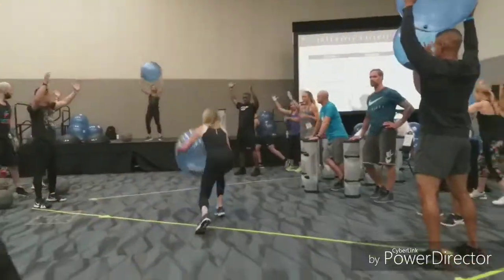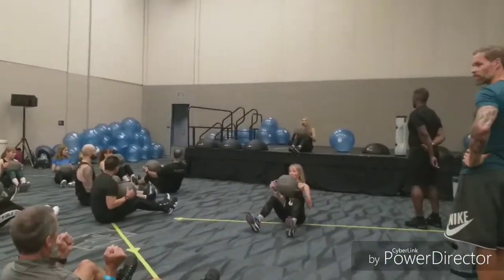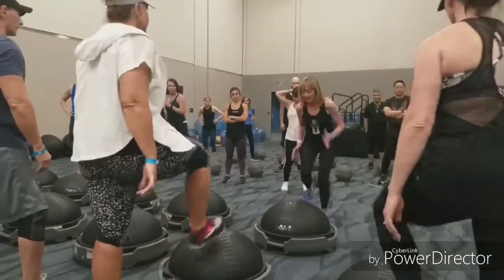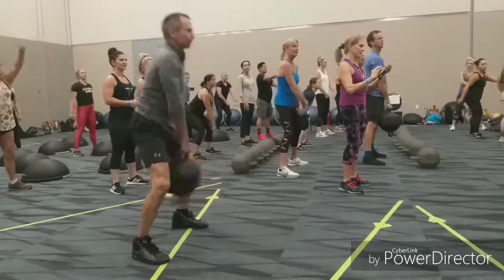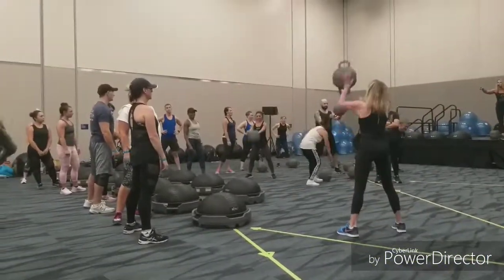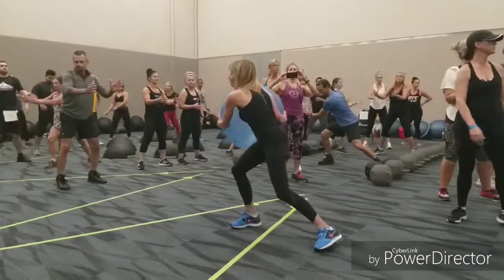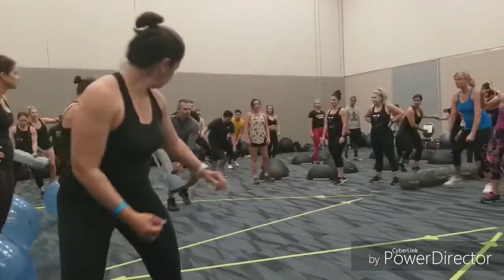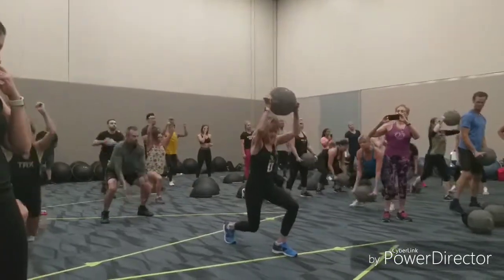inTENsity circuit training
10 reps NEXT